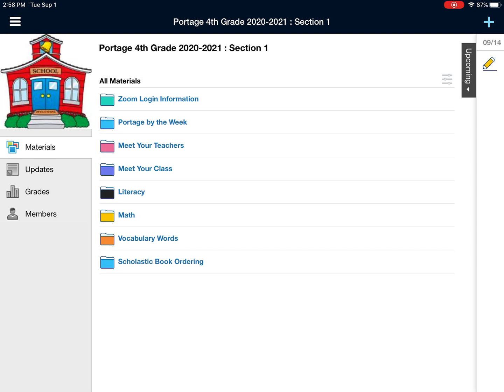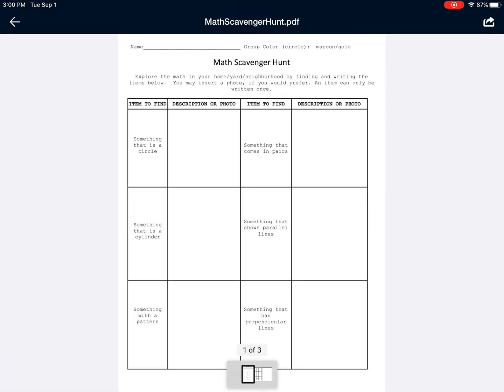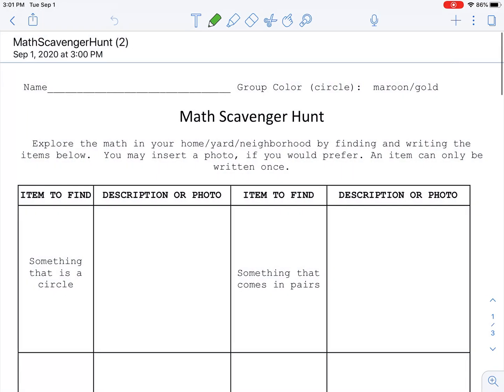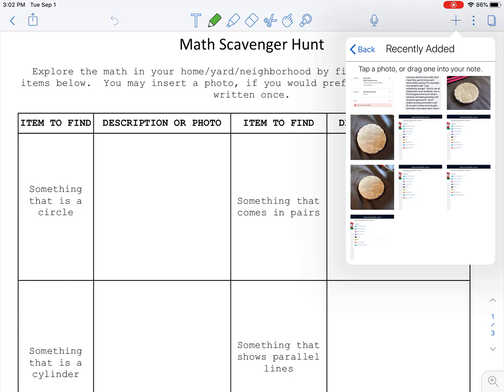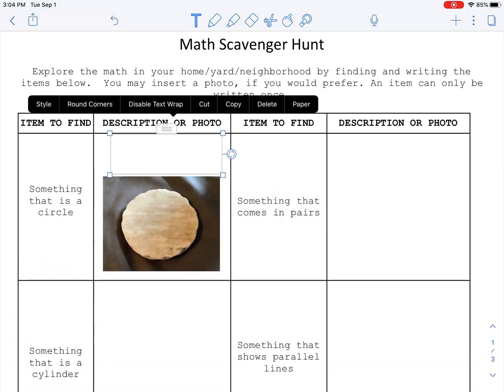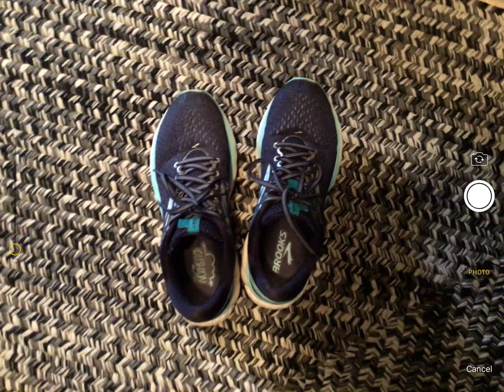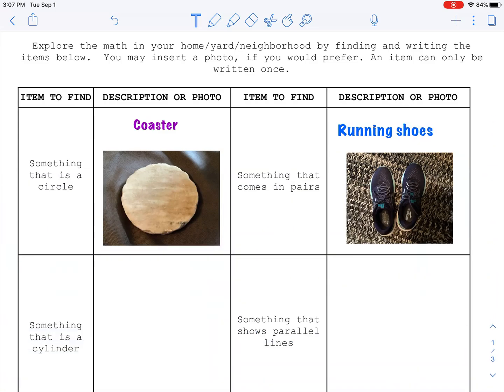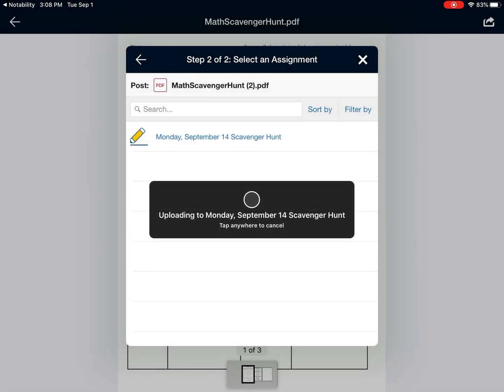Math Scavenger Hunt Directions